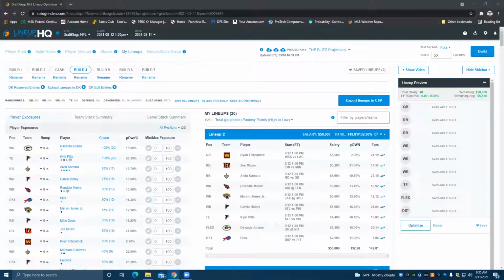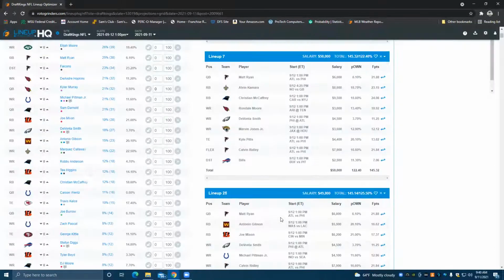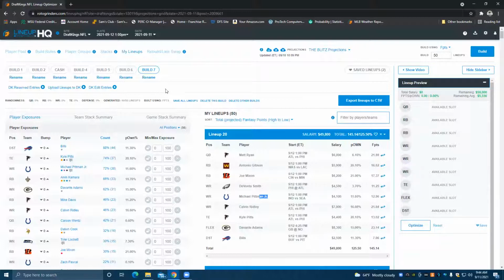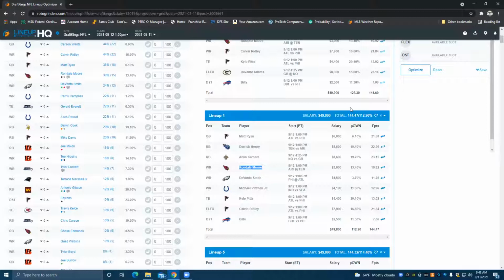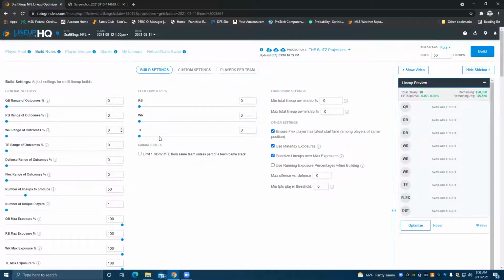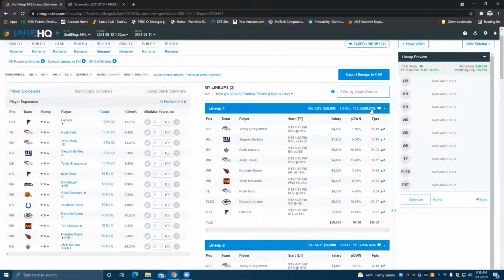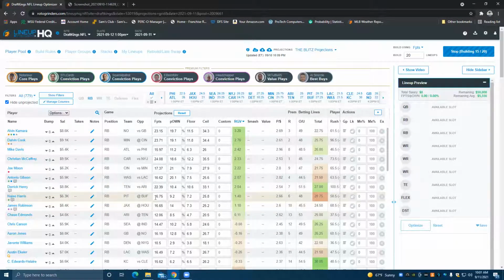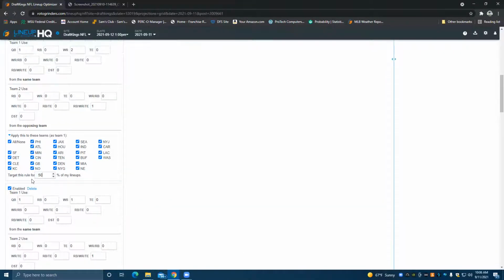NFL TUNE UP - Special Guest - Week 1 Things To Know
for True Transparency DFS